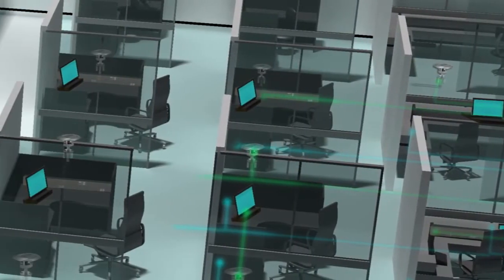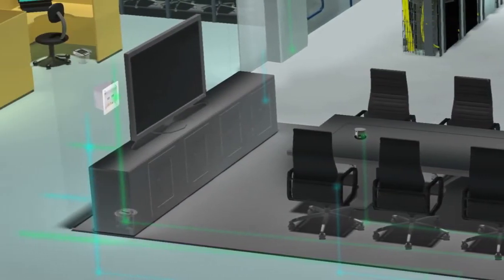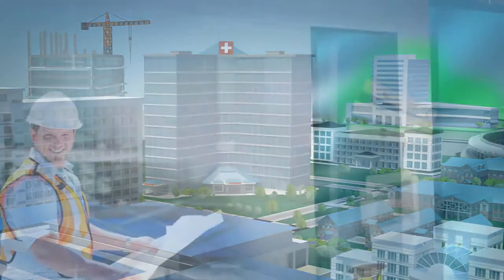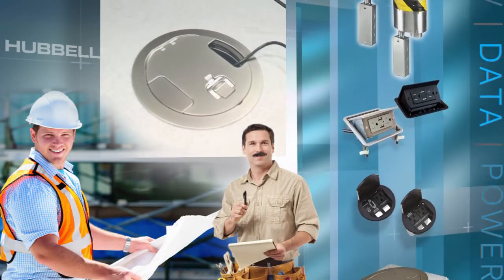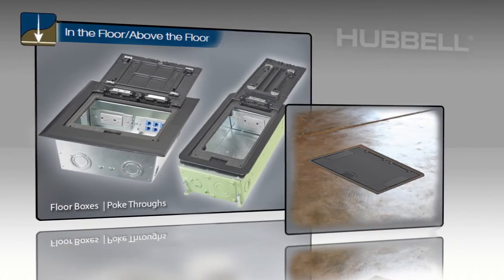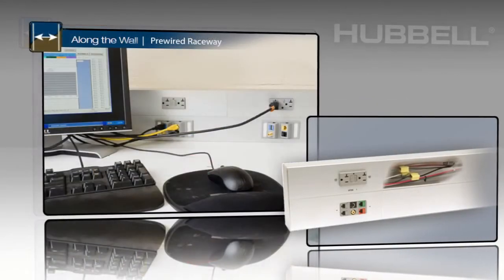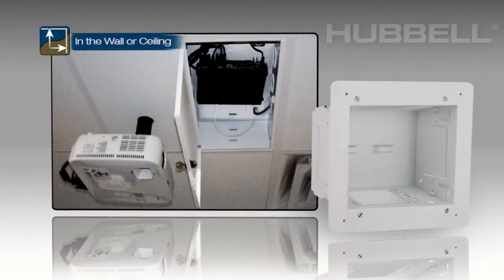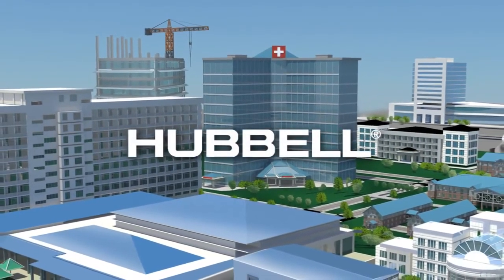Delivery Systems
Hubbell Solutions for Delivery of Power, Data and AV.